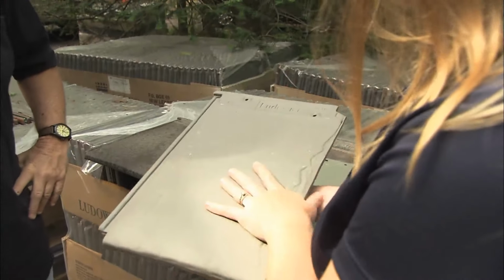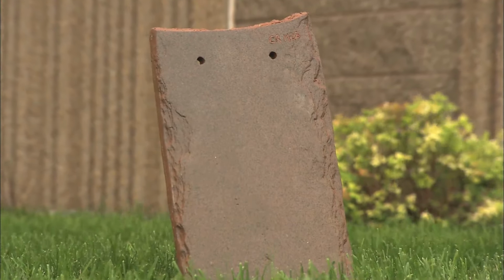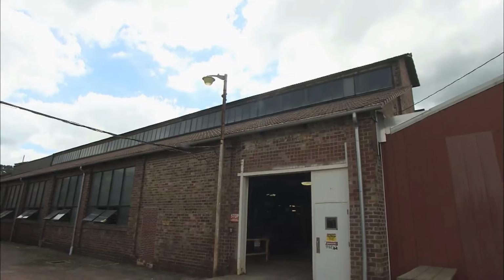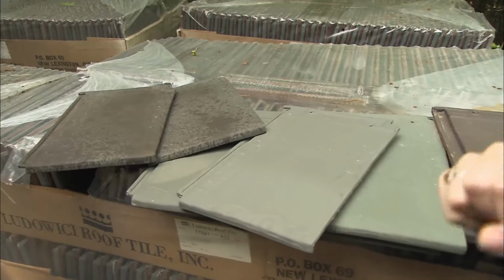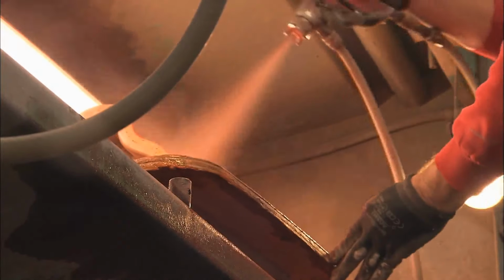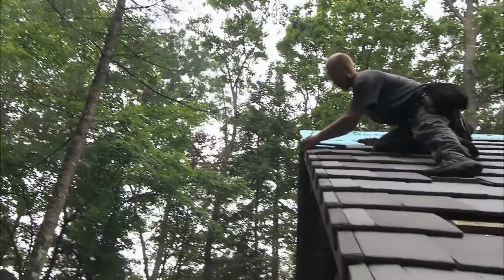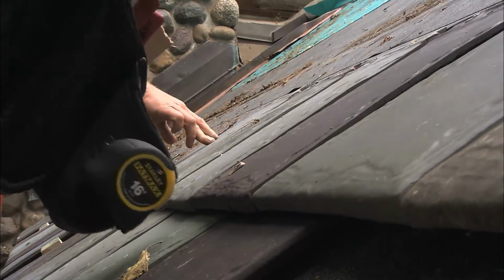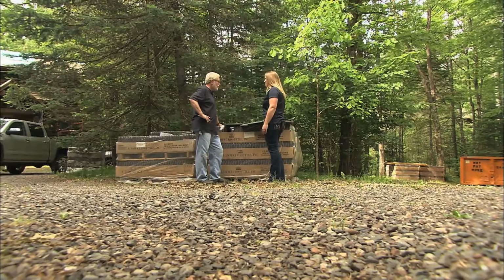Ludowici Learning Series: Slate Alternatives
Learn why terra cotta slate makes the perfect long-lasting alternative to natural slate.